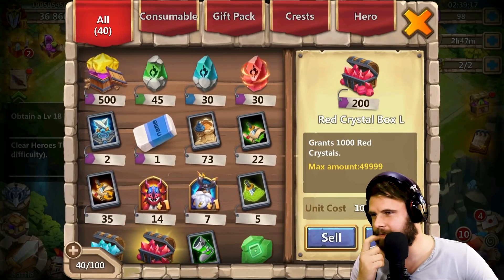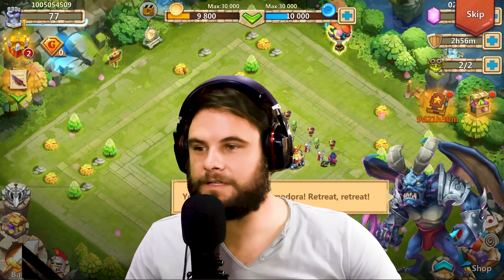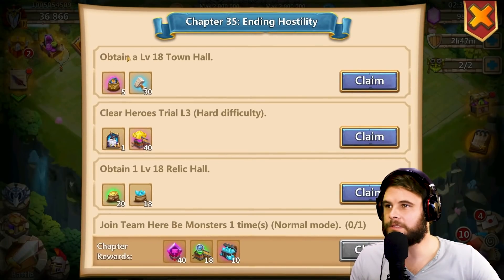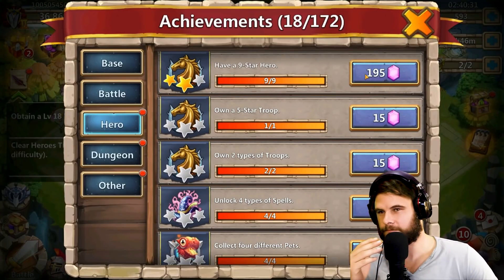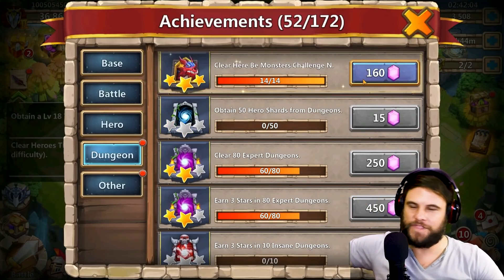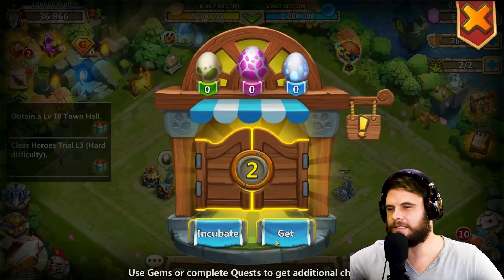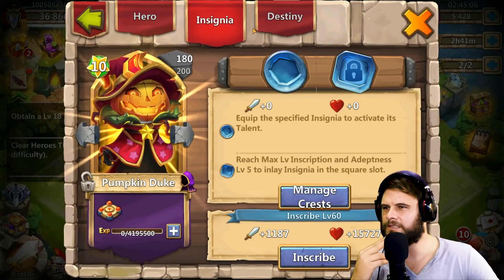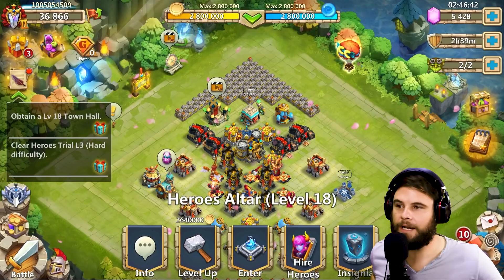This Account is 1 Day Old Castle Clash Craziest Upgrade ever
Make money back in Castle Clash Up to 30%

or Download Castle Clash from this link and start making money back!
My new Channel, Debunked Paranormal!